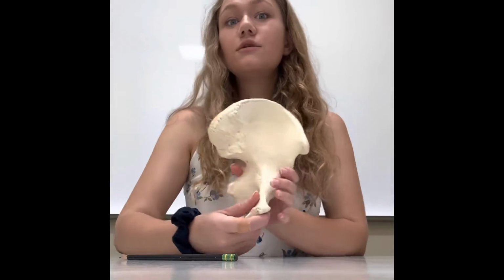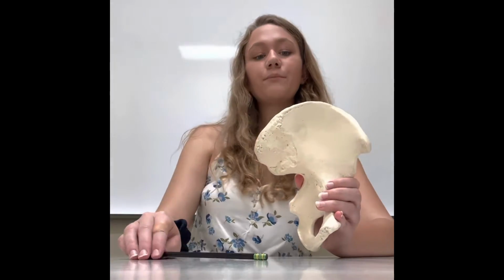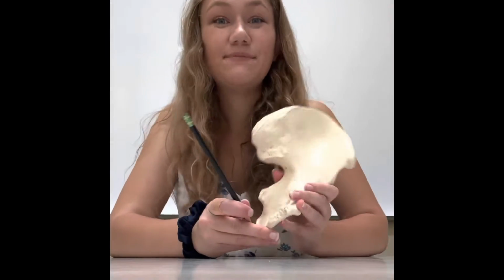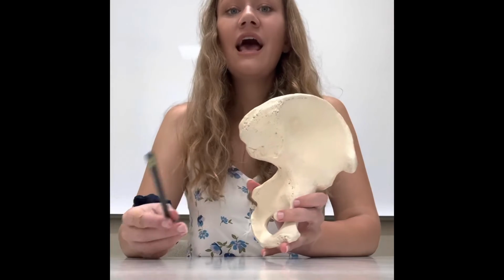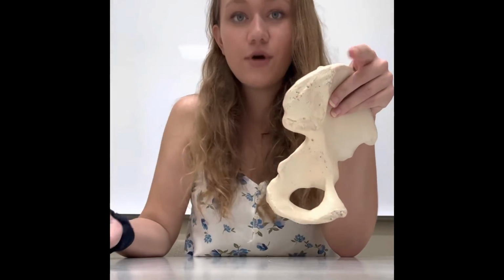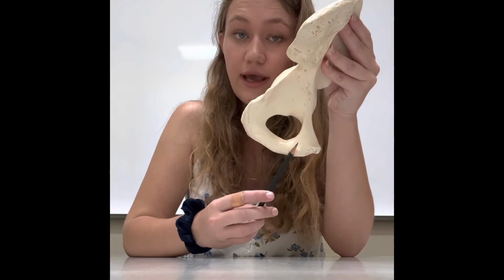Innominate Bone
This anatomy video teaches the innominate bone, also known as the hip bone and provides a 360 view of the model!
If you’re taking anatomy as a class, you will likely cover the innominate bone in your reproduction or lower limb blocks.

If you are taking an anatomy class or simply just interested, this video is for you!

Bre's Science Lab Provides Free Learning Resources And Lessons For Anyone and Everyone. Bre's Science Lab aims to help students learn and navigate their way through difficult undergraduate science/medical courses. The website providing even more free and simplified resources will be available starting the new year, 2023.